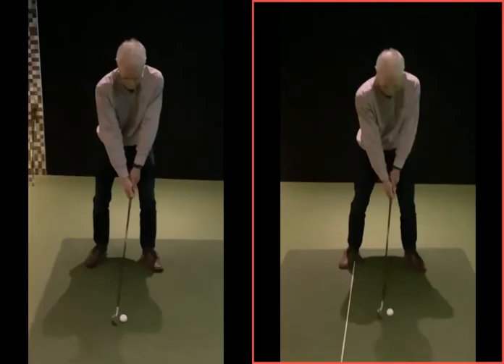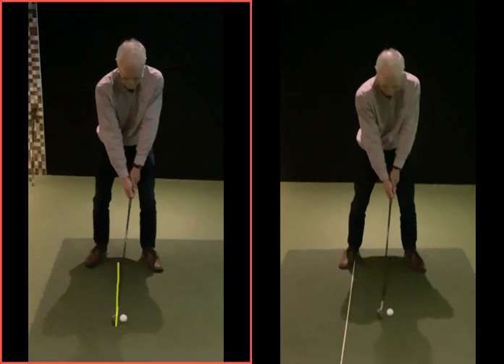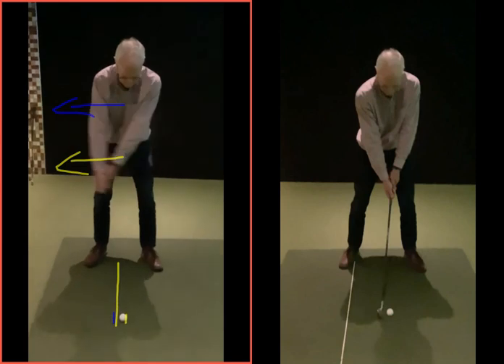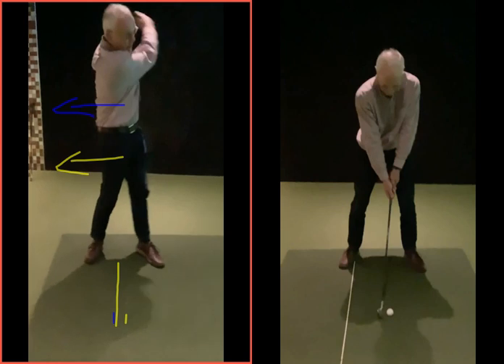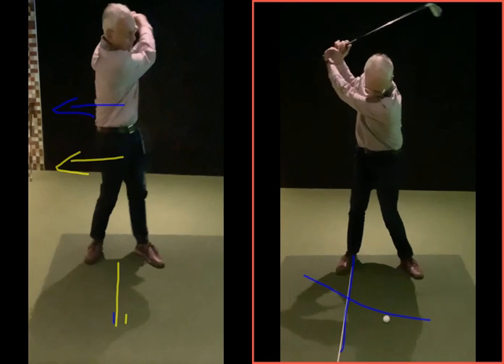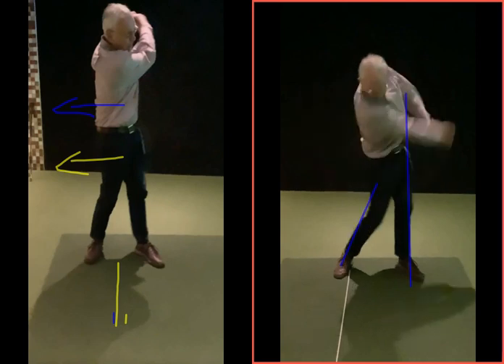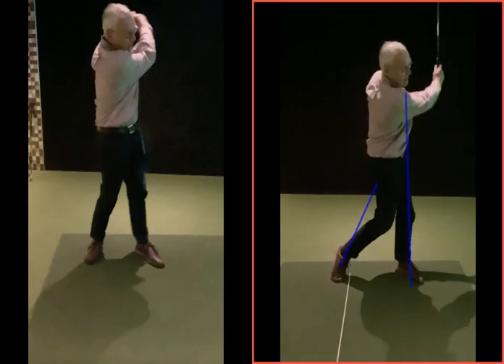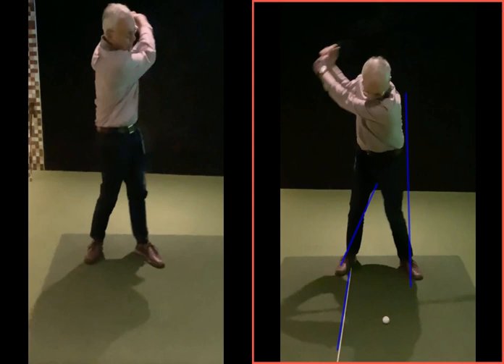Moving the body better to reduce fat shots and thins shots